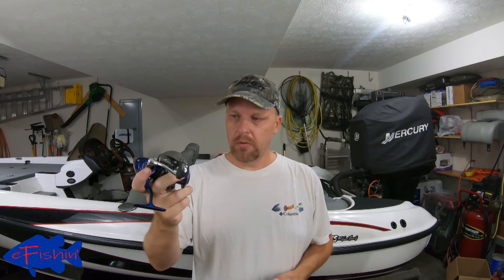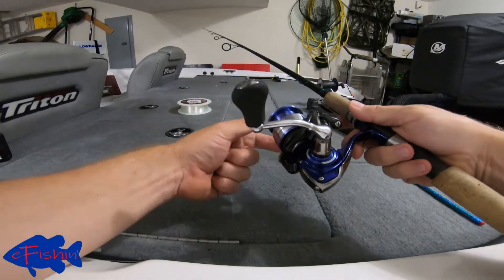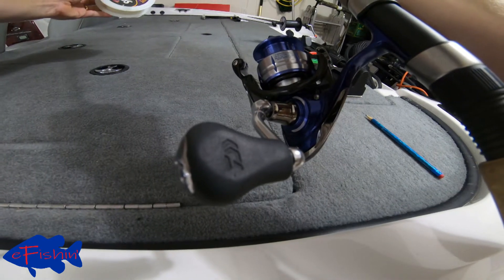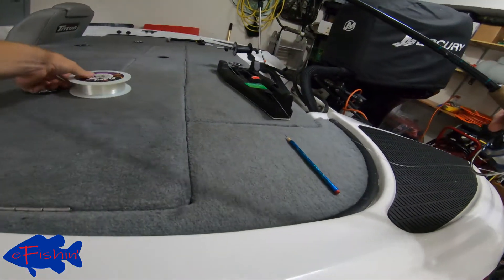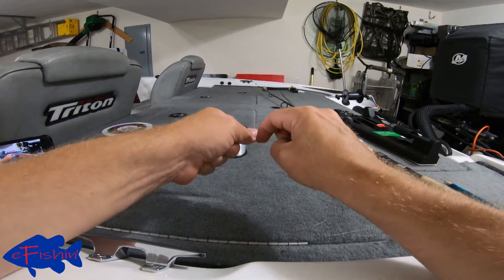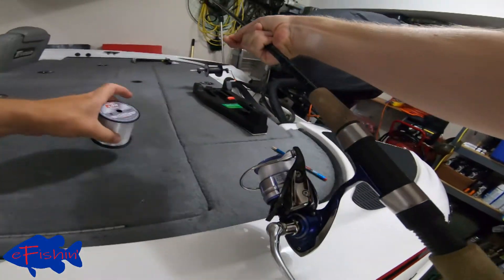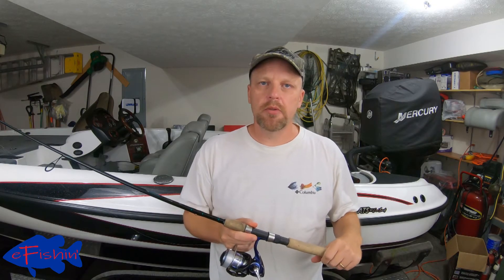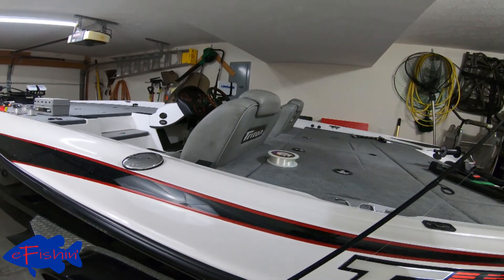Putting Line on Your Reel - Part 3 How to Spool a Spinning Reel...WITHOUT Line Twists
Have you ever put line on your spinning reel only to have it all twisted up?  This video breaks down what you need to know about spooling a spinning reel with several tips and tricks to spool your reel with the right amount of line on your spinning reel with out twist. How to Spool a Spinning Reel...WITHOUT Line Twists.